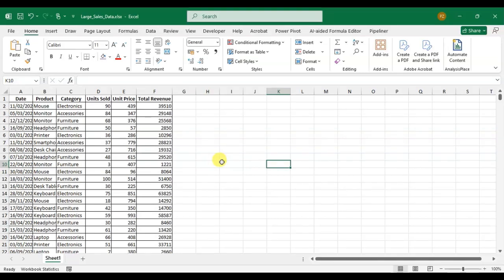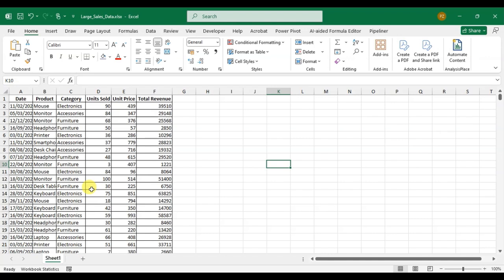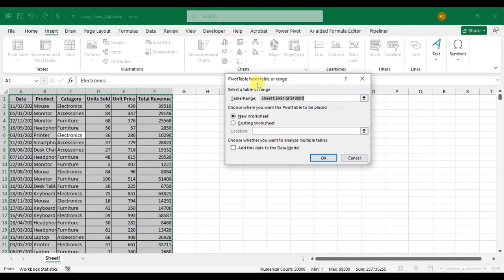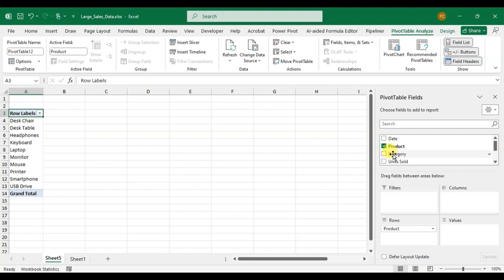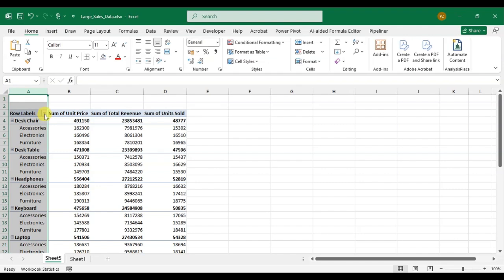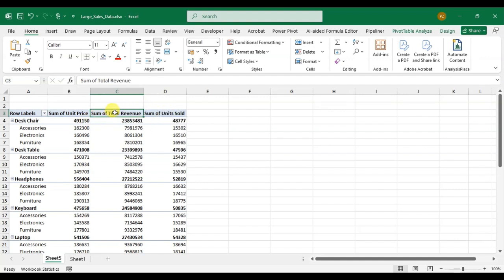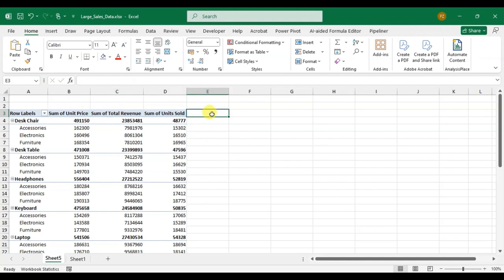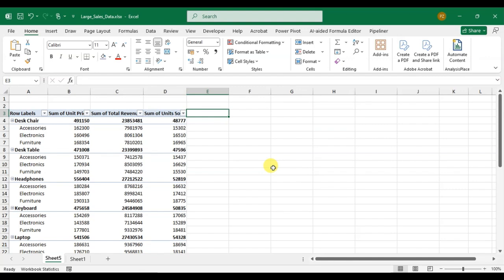How To Add Filters To All Columns In Pivot Table Excel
Hello everyone, we will learn how to add filters to all columns in a Pivot Table in Excel. First, insert a Pivot Table by selecting the data, go to the Insert tab, click on Pivot Table, and choose New Worksheet. Drag your fields to create the Pivot Table. By default, only the first column has a filter. To enable filters for all columns, click outside the table and press Shift + Ctrl + L, and filters will be applied. Now you can easily filter data.